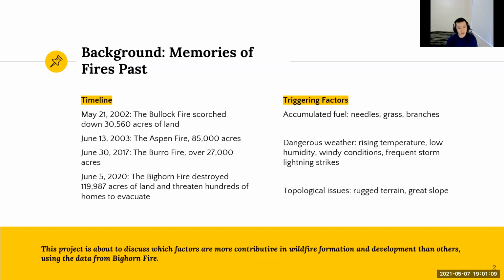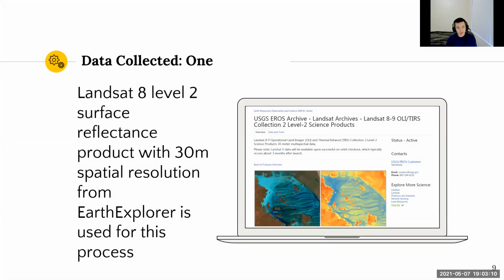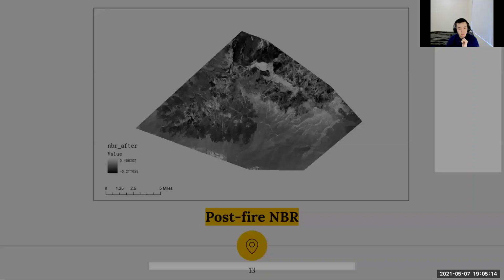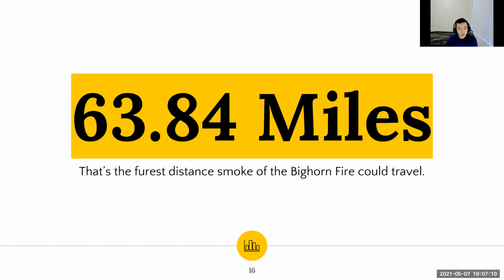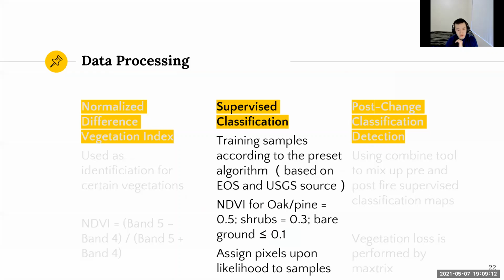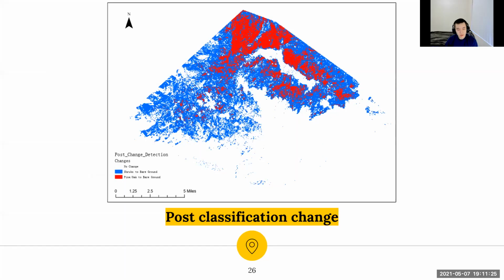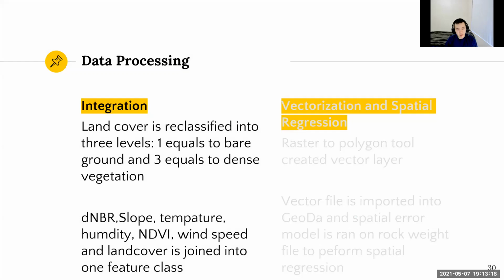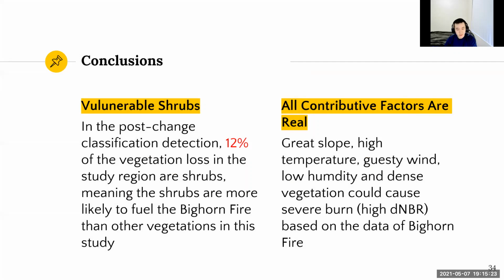Zhicong 909 Presentation default 59289a66 Trim